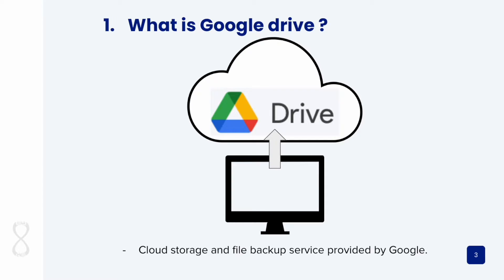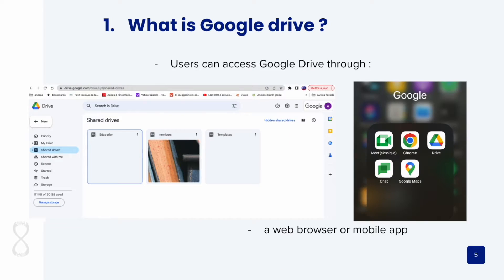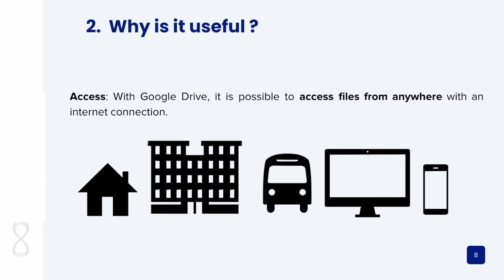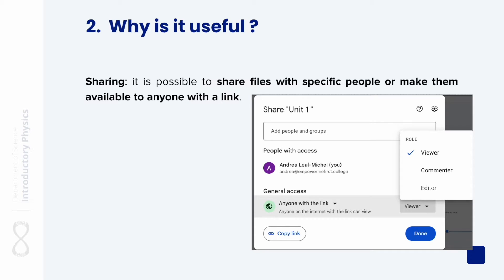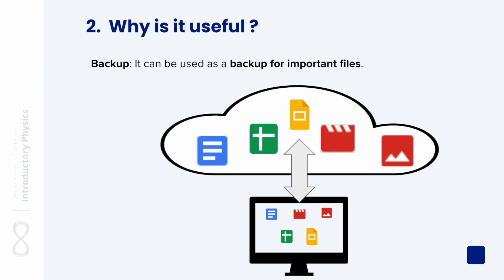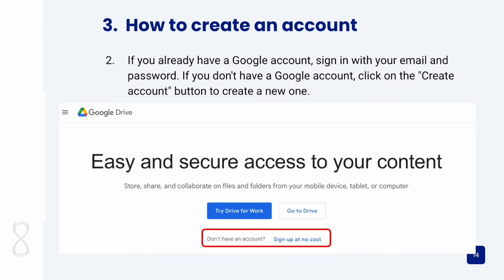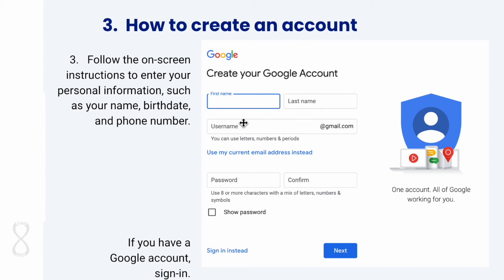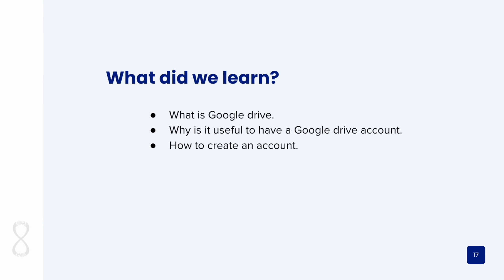ICT Intermediate Unit 1 Lesson 1 : Introduction to Google Drive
This is educational content for the students of empowermefirst.college.
empowermefirst.college is a non-profit aiming to make upper secondary school education accessible to millions of vulnerable youths and adults in emerging and developing countries regardless of background, gender or lifestyle. We offer a free online learning platform to overcome gaps created by inequality. Students learn at their own pace, using their mobile phones everywhere, at any time.
Our vision is to transform our students into change leaders who build today and tomorrow's world.